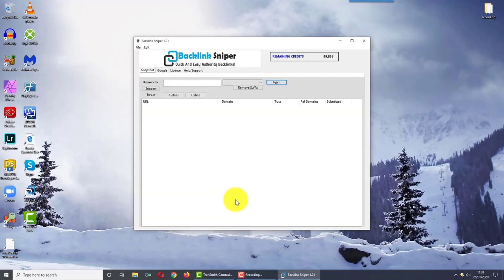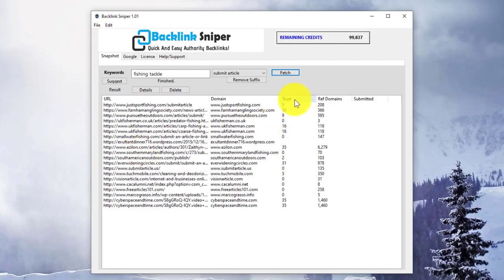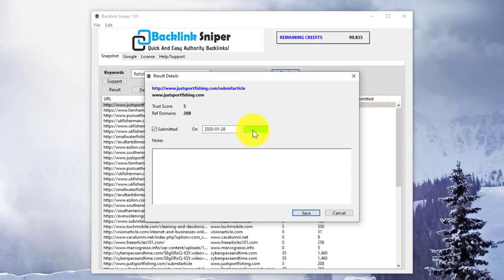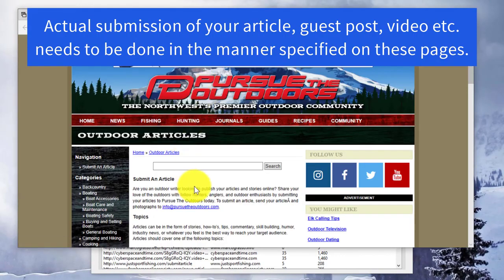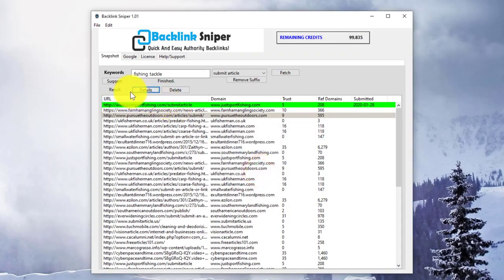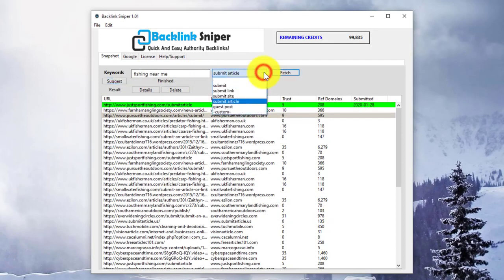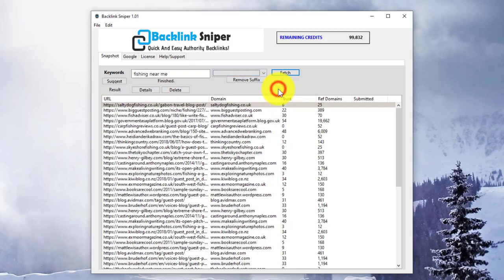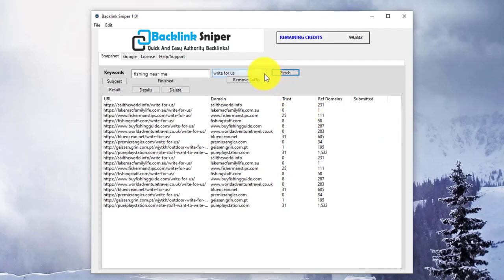Backlink Sniper Review Demo - SEO Link Building Software Tool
Backlink Sniper Review

Now you can get powerful backlinks by discovering authority websites in any niche that already want to link to you.

Authority links to your websites: Backlink sniper finds existing link building opportunities, even on authority websites, that will allow you to get easy backlinks to your websites.

Top search engine rankings: Authority links to your websites mean top rankings. The method leverages proven strategies to obtain many first page rankings for high search-volume keywords.

Organic, relevant traffic: Top rankings means more organic, relevant traffic to your websites. Keep using this software to get more links and watch your traffic steadily increase.

Steady, auto-pilot revenue: More authority links means more top rankings. More top rankings means more relevant traffic. More traffic means more money.